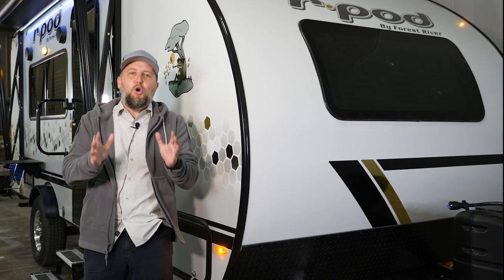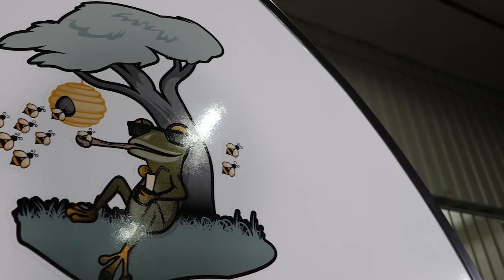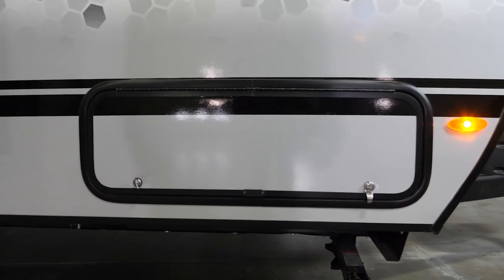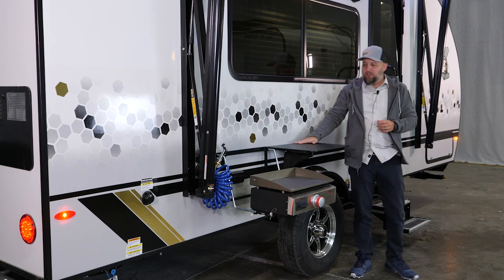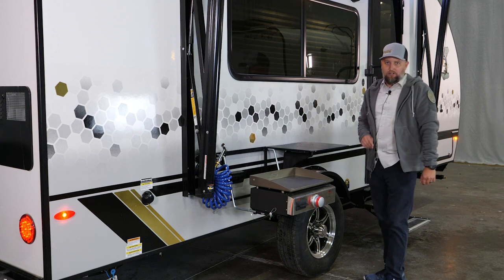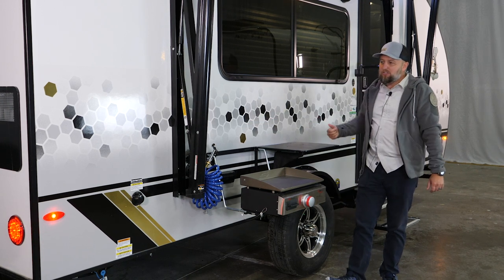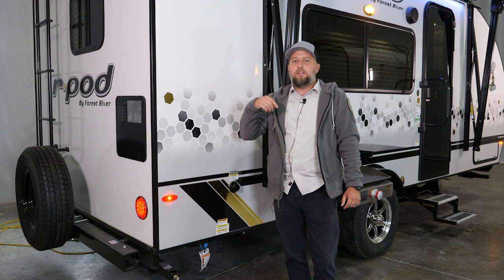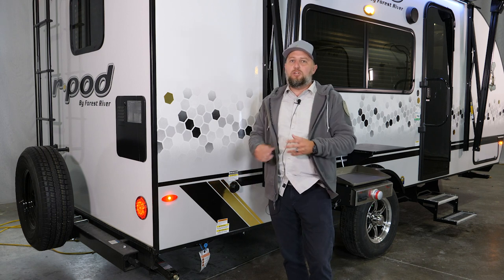2021 R-Pod RP-192 Walkthrough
Join Cody Schade for a tour of the 2021 R-Pod RP-192!